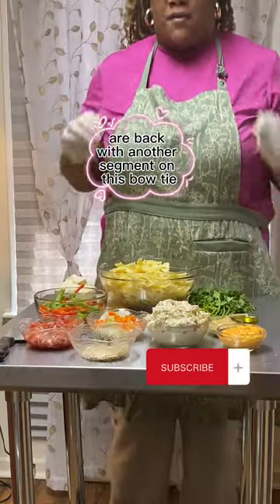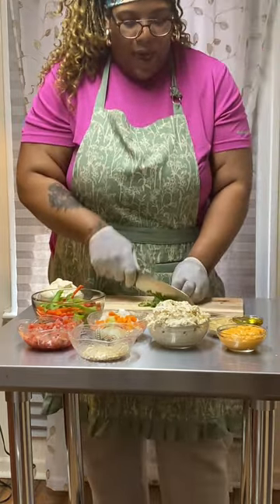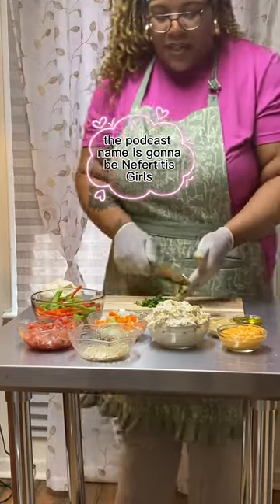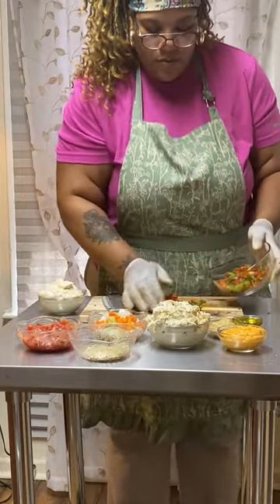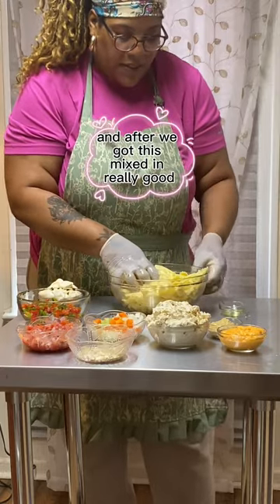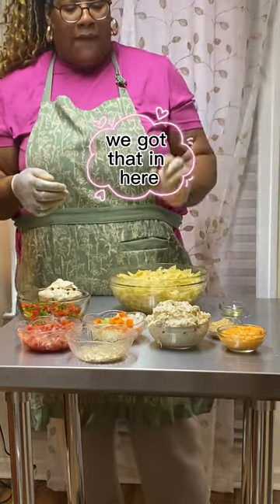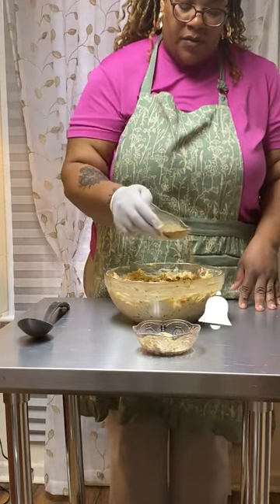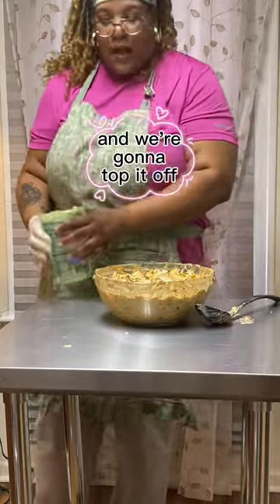Bowtie Mexican salad